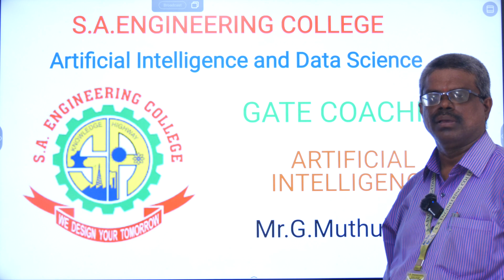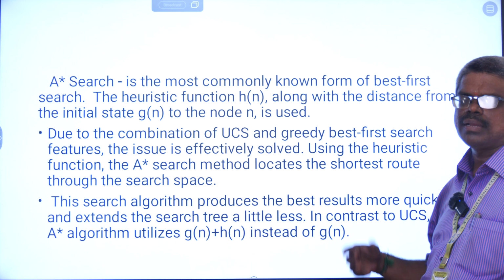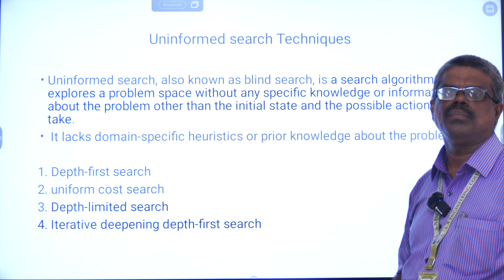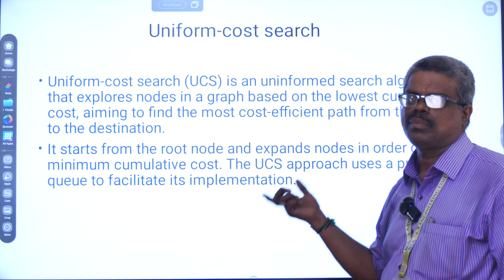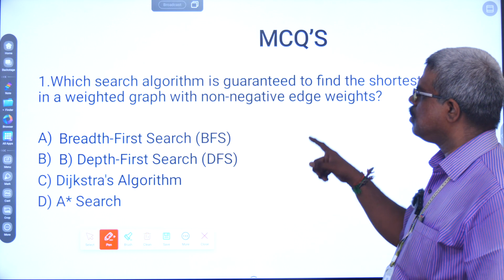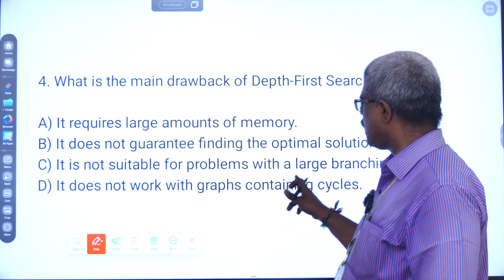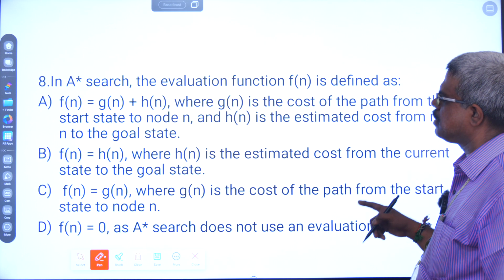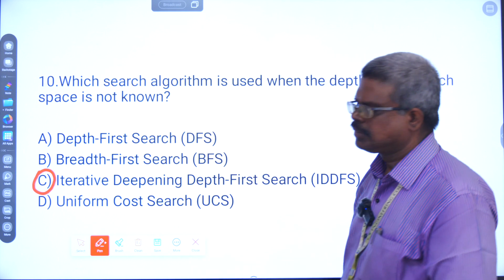ARTIFICIAL INTELLIGENCE - SEARCH TECHNIQUES -GATE CLASS 2024 - G MUTHUKUMAR -S.A.ENGINEERING COLLEGE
ARTIFICIAL INTELLIGENCE - SEARCH TECHNIQUES -GATE CLASS 2024 - G MUTHUKUMAR - ASSISTANT PROFESSOR - S.A.ENGINEERING COLLEGE.